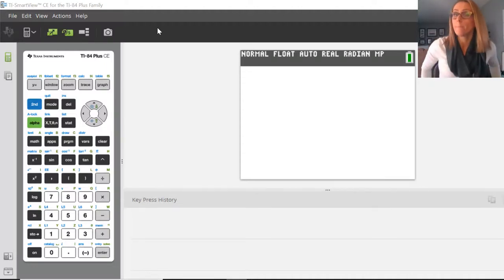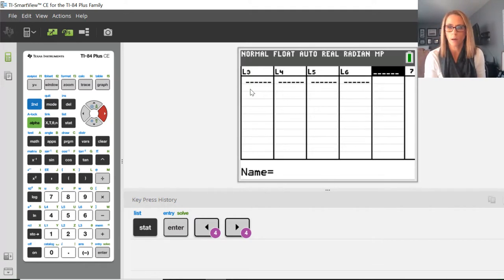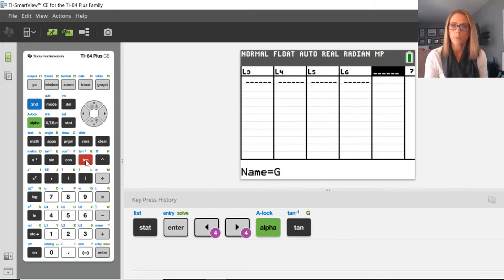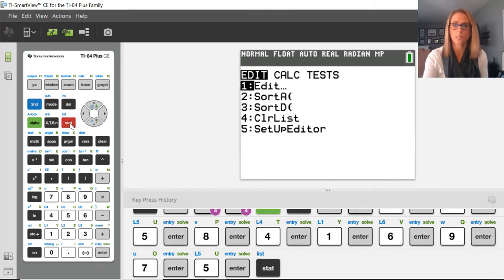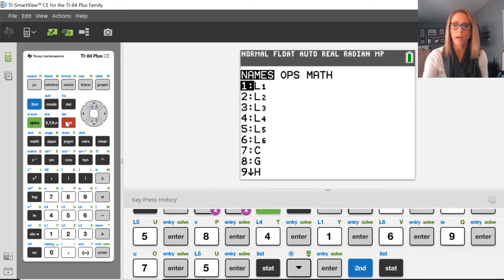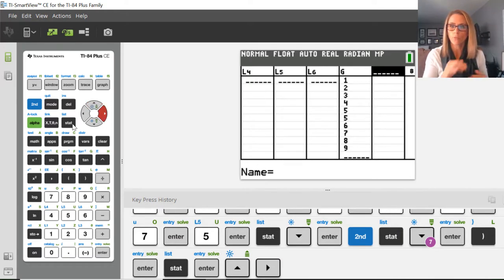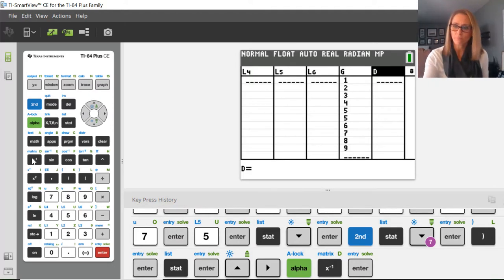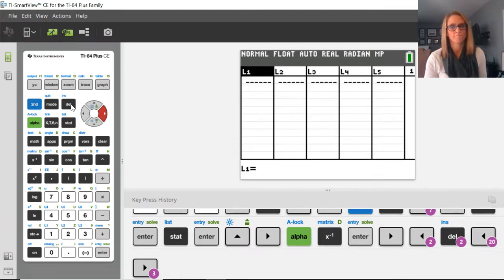Add More Lists on the TI-84 Plus CE-T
In this video I show how to add extra lists on the graphing calculator so that more than six lists can be used.